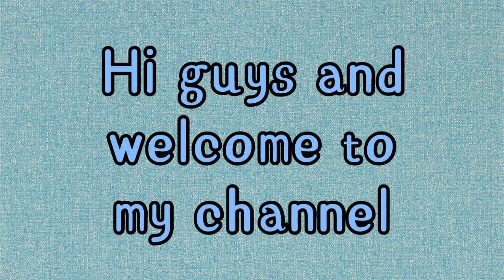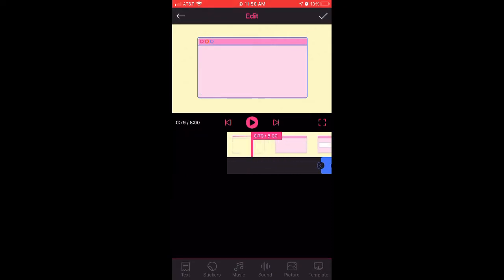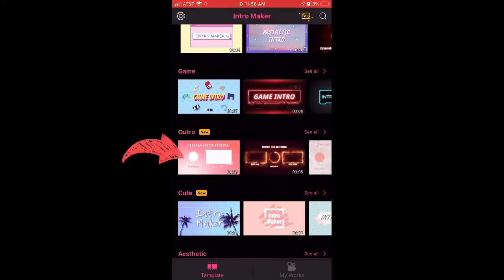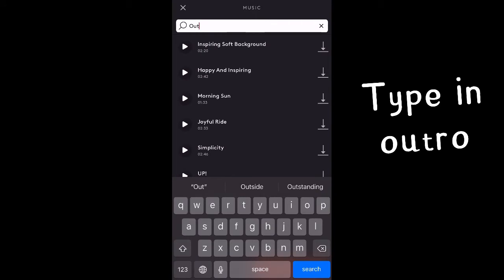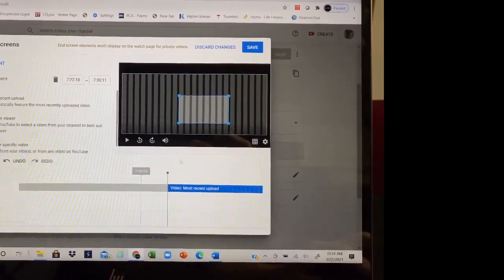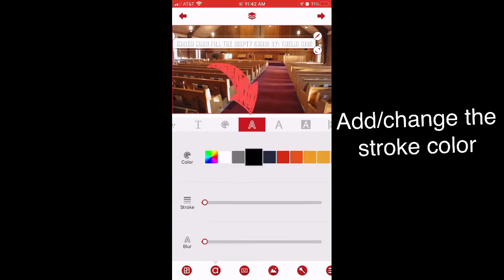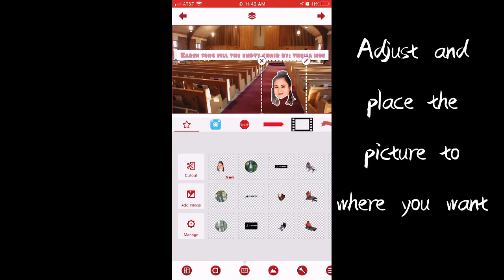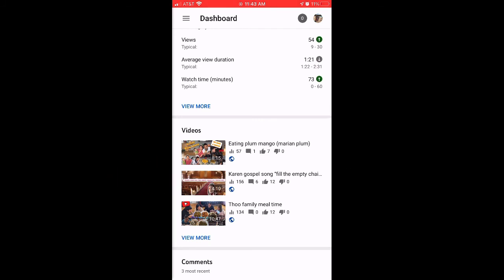Total beginner’s guide to editing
Making a video tutorials on how to make an intro, How to view restrictions, how to make an outro and upload to endscreen video, how to make a thumbnail and add.